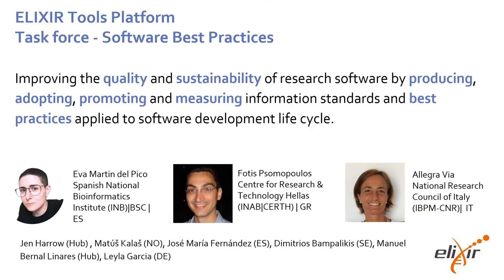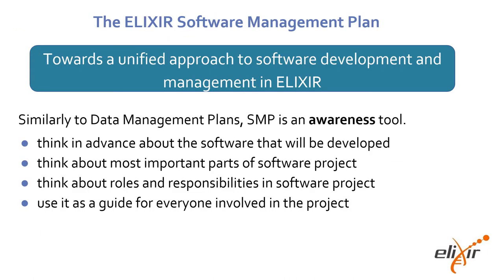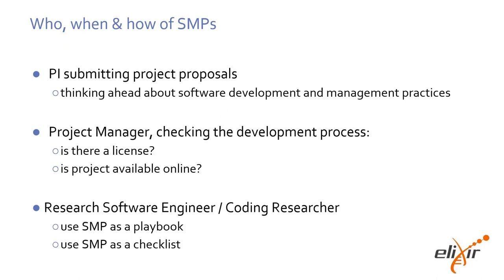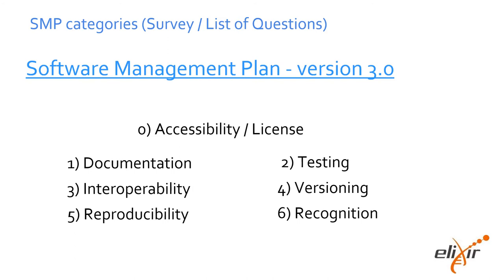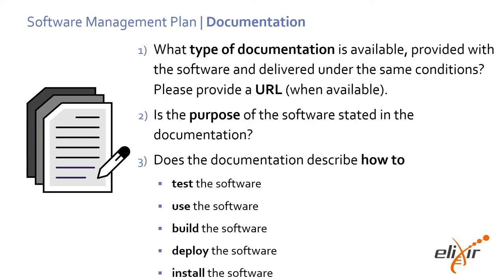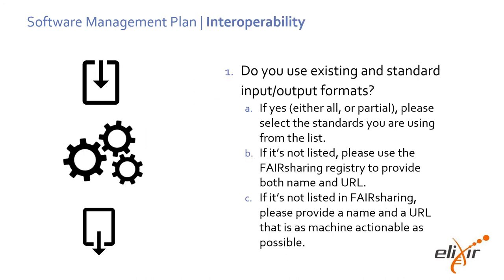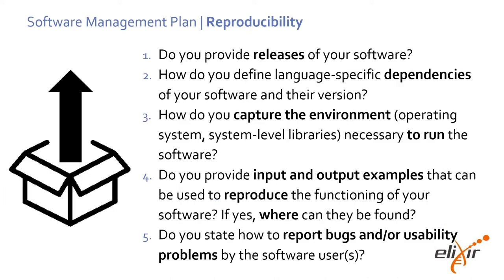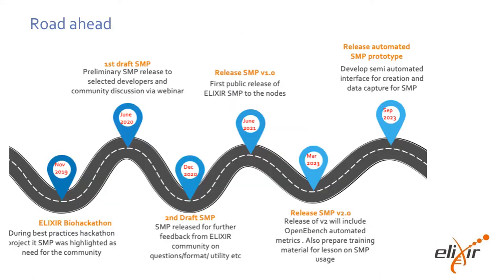BOSC2021 S1a Fotis Psomopoulos The ELIXIR Software Management Plan